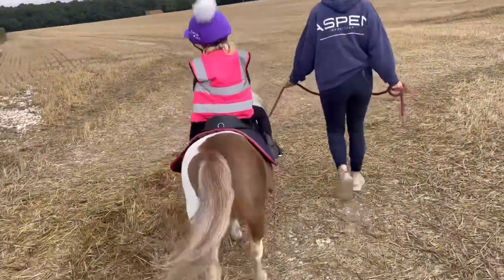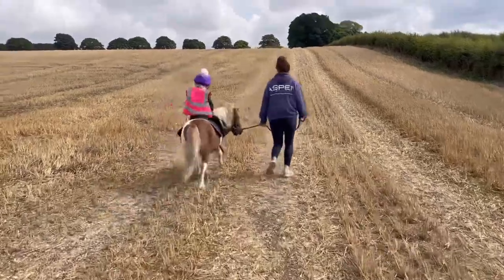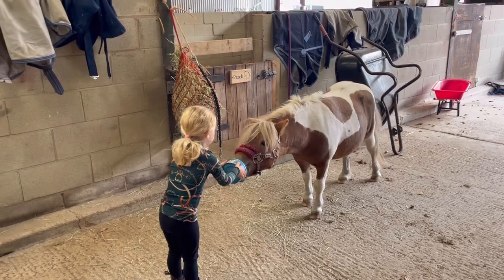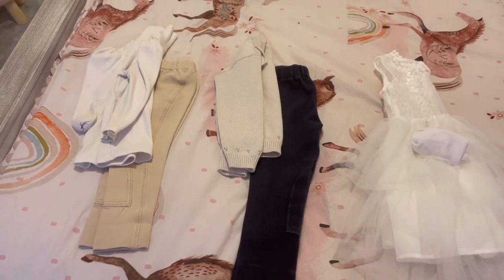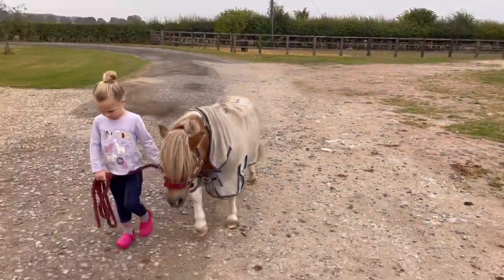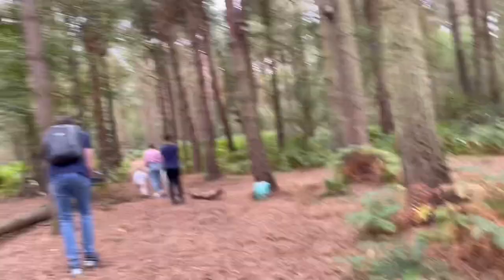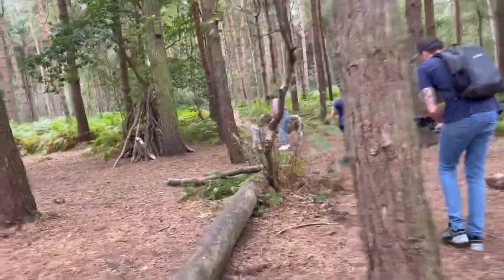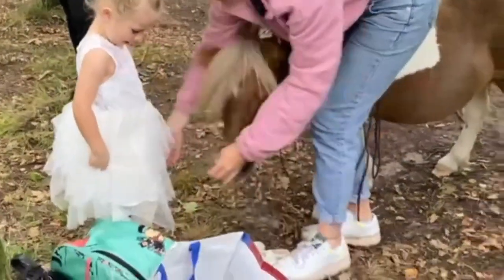Ivy and Patch professional photo shoot 🐴🌟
Welcome back to our second vlog!

We were lucky enough to be given a free photo shoot with an internatial photographer.

Laura, Ivy and Patch